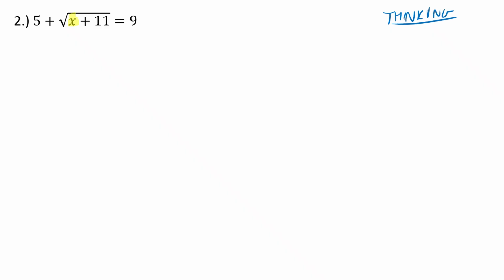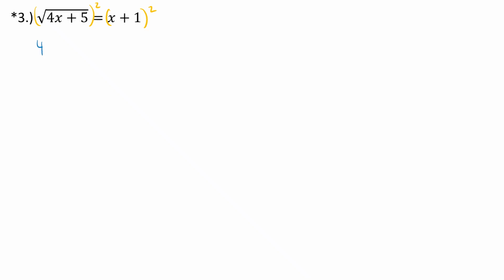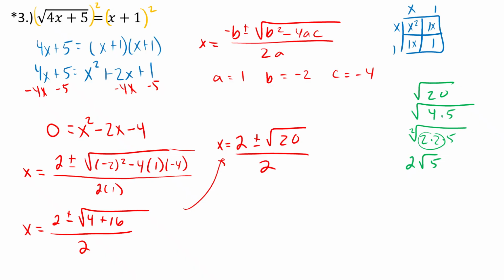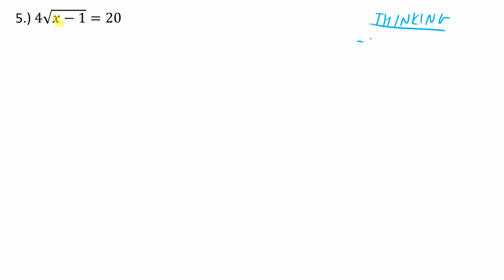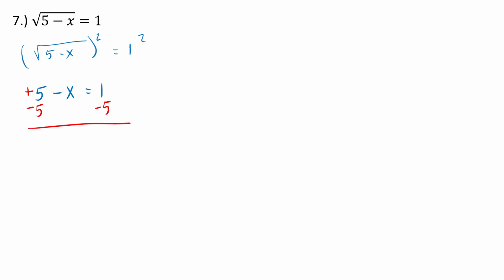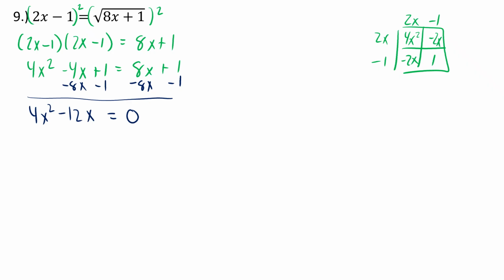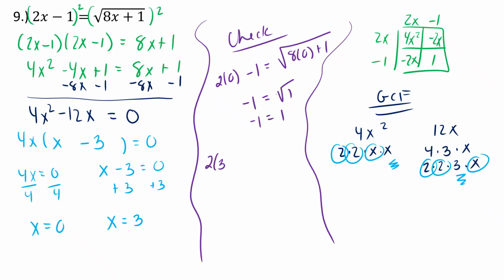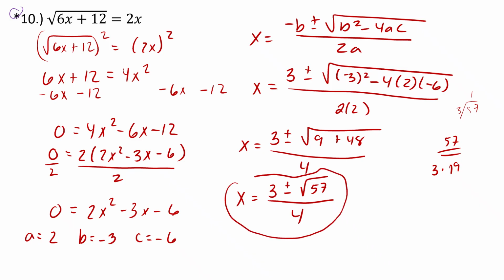Practice Set - Radical Equations 1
NOTE: One of these problems DOES have an extraneous solution when it was not supposed to!